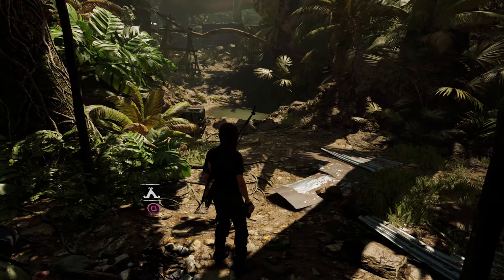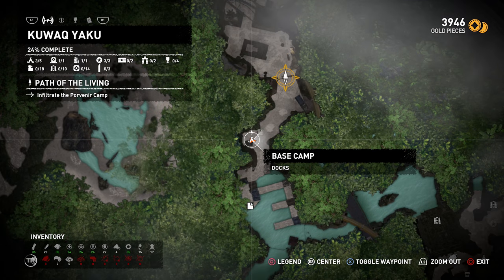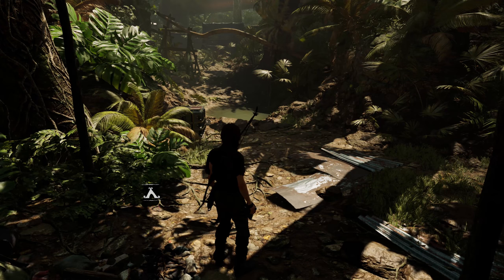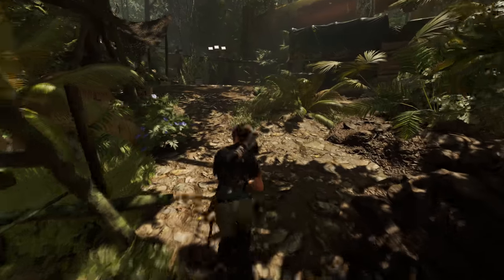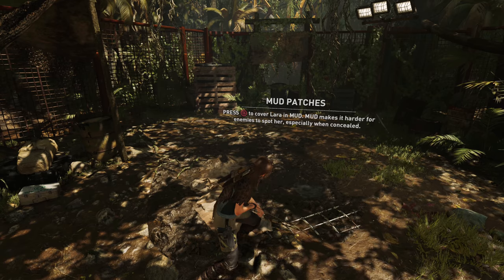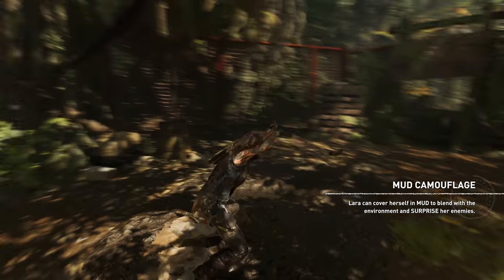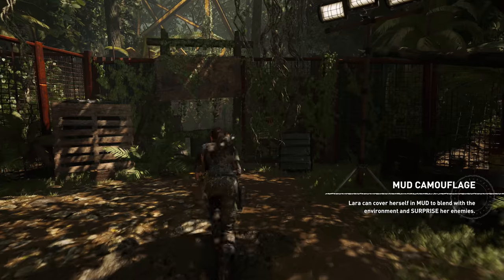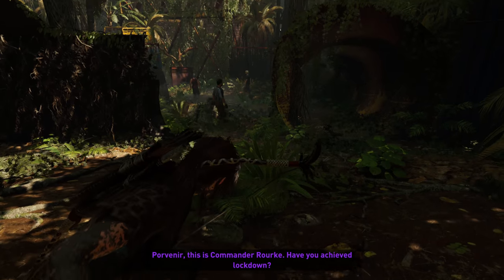Shadow of the Tomb Raider 🏹 First Blood Guide 🏹 (Stealth Takedown Mud Covered Wall) MISSABLE!!!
How to Unlock First Blood Trophy / Achievement Guide. In this video, I will show you a spot to Perform a Stealth Takedown from a Mud Covered Wall Shadow of the Tomb Raider. Location Kuwaq Yaku: Mission Path of the Living. MISSABLE WARNING!!!